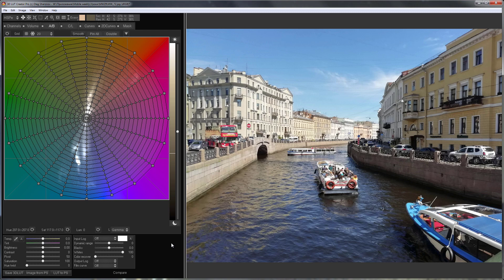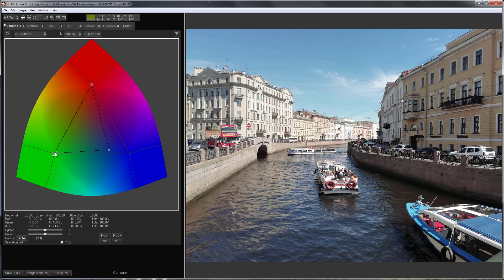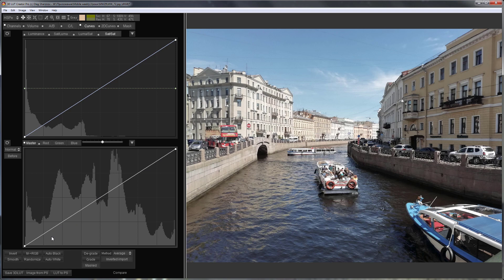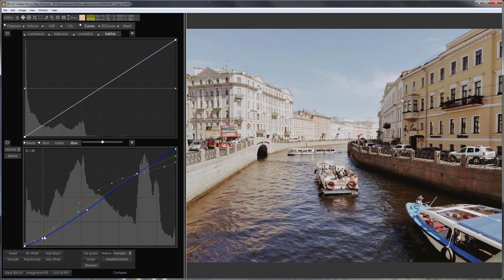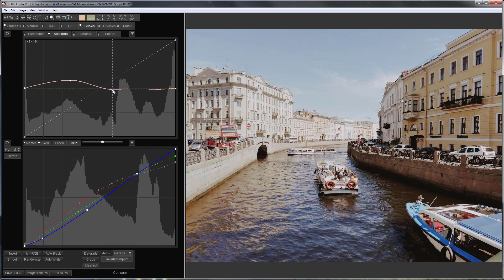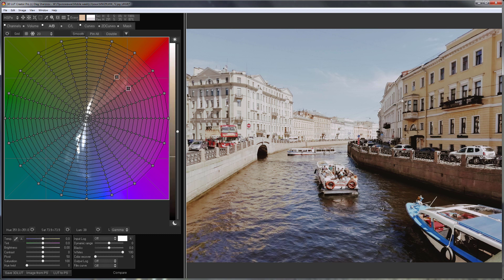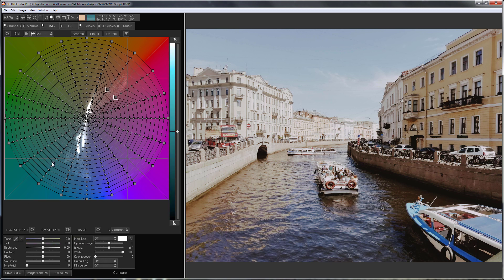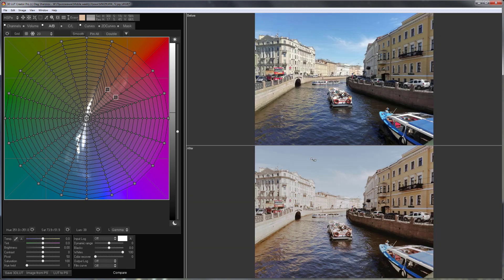Speedy grade in 3D LUT Creator, Part 29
Hello! In this video I will grade this traveling photo. I will set colors and contrast here to my taste.

I will use channel mixer to work with color. I’m going to make blue colors closer to turquoise. I will move all points to the center to decrease color saturation. I’ll adjust the contrast on the curves tab. Most often, the contrast increases using an S-shaped curve, but this time I’m going to do something different. I will make a double-bending curve and compress the dynamic range in highlights even more.

To begin with, I will raise the black point up, and move the white point down. I will bend the curve up at the center of the histogram. Then the curve will straighten and finish up with a slight bend. This way I will save the contrast in the highlights. I’m going to make the shadows darker. The result is such a curve that resembles a bow in shape. Now I’m going to adjust the color using RGB curves. I will set the inflection point of the curves at the intersection with the Master curve. That is, my highlights will be different in color as opposed to midtones and shadows. I will lower the green channel curve in the highlights a little. Here is the result.

What else can be done here? I will raise the saturation in midtones. Like this. Red color began to stand out even more. It is located here on the Saturation/Luminance curve, so I can reduce its saturation. I’m going to make red shades darker on AB grid. Let's see where the yellow color is, it doesn’t fall between my color rays, so I can slightly reduce the red in saturation without affecting other warm shades. Here's what happened.

Let’s compare with what it was before. There were washed out highlights in some places, but due to the compression of the dynamic range in the highlights, they did not stand out at all. I really like the result. It begins to look like some kind of teal and orange film grade. That's all, I hope this video was useful. Bye everyone!